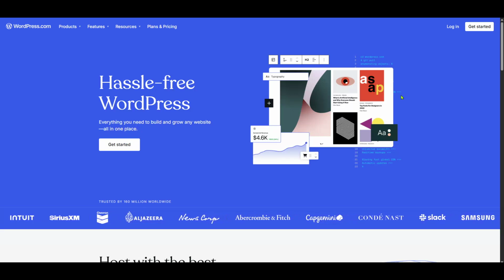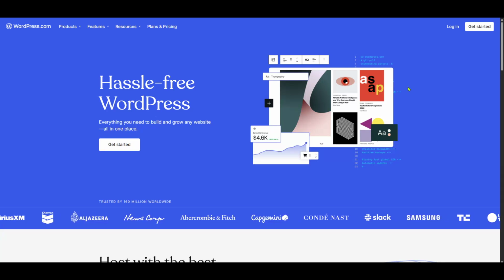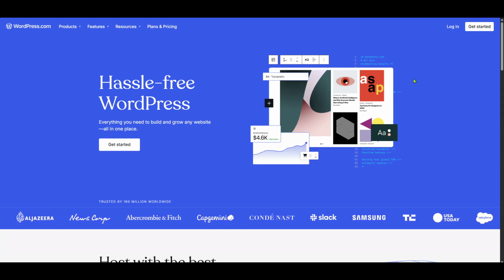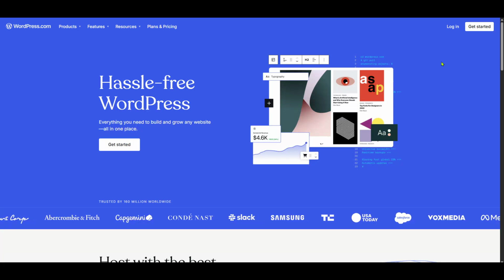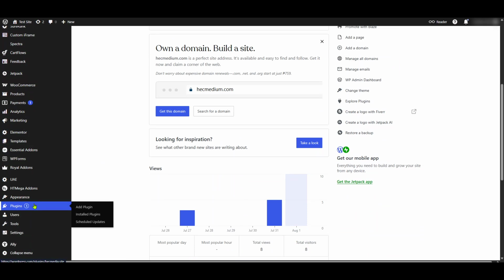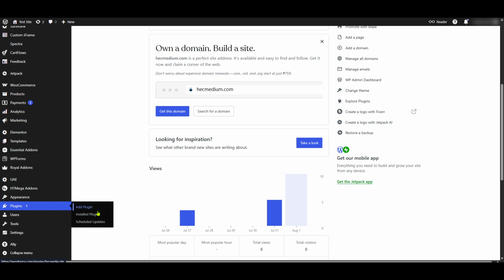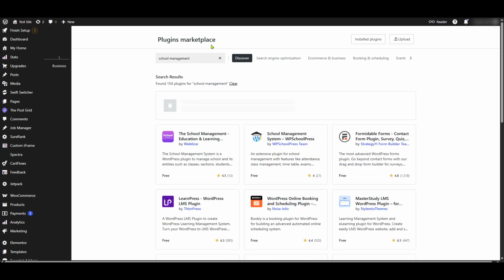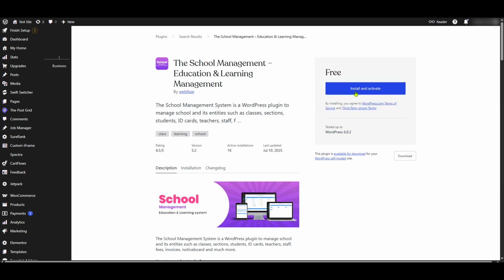How To Make A School Management System Using Wordpress [Step By Step] [2025 Guide]